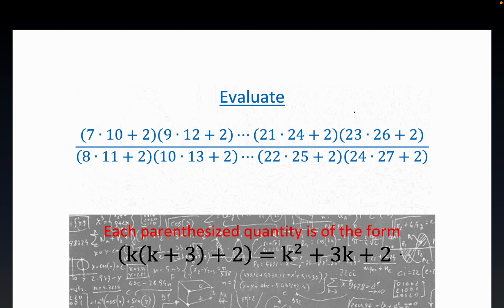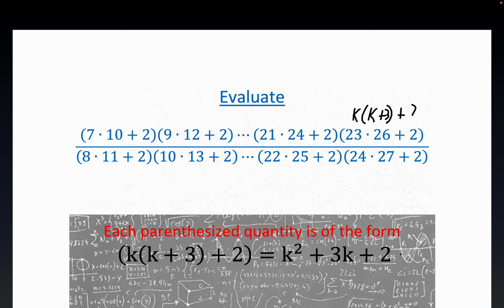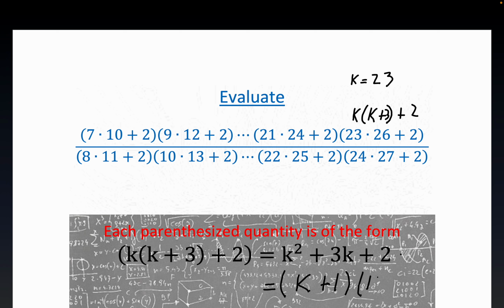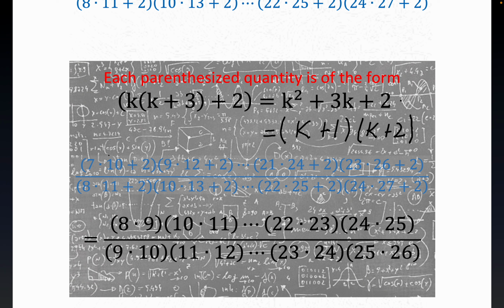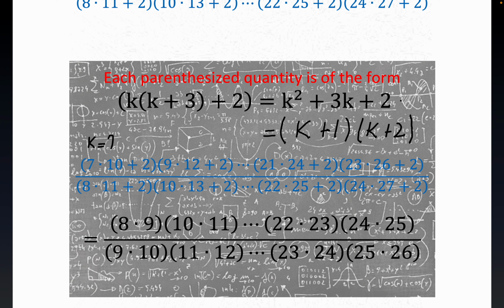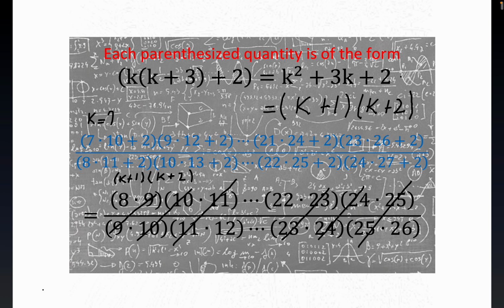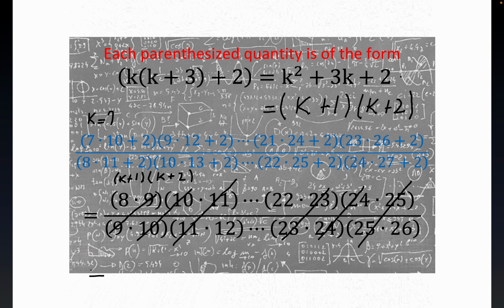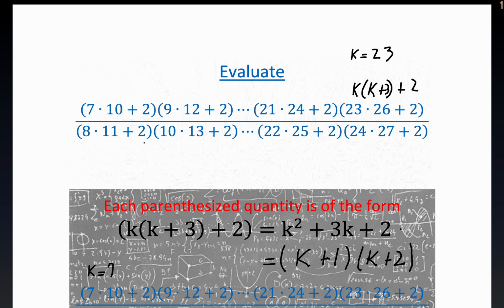The form of each factor in numerator and denominator leads to an arithmetic minimizing nicety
Similar to example 6, section Operations on Rational Numbers, of  Lee Peng Yee's recommended math competition book. I believe this type of "no calculator" quotient evaluation was a common CHNMOL, AHSME problem type where an algebraic identity made the arithmetic easy!